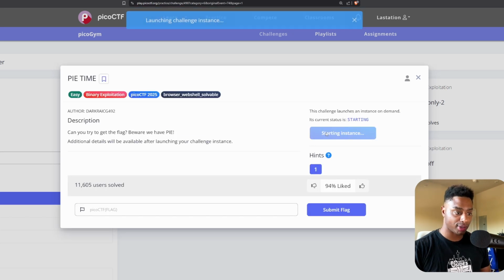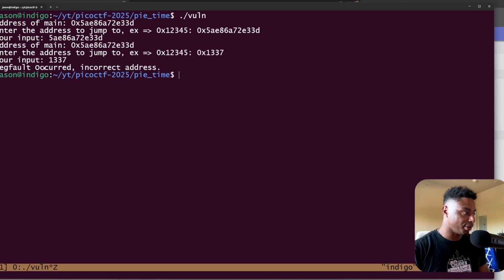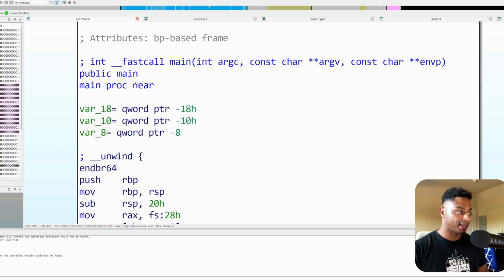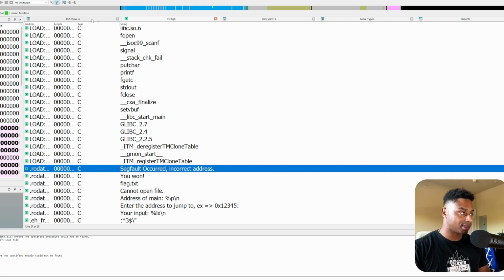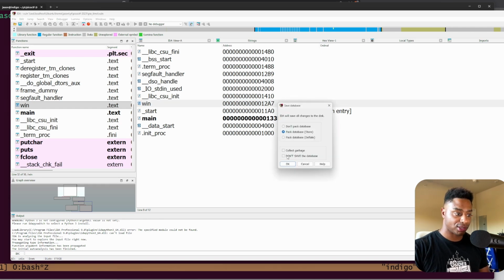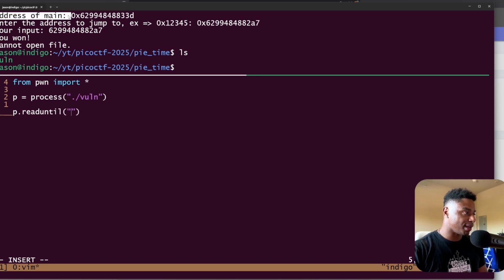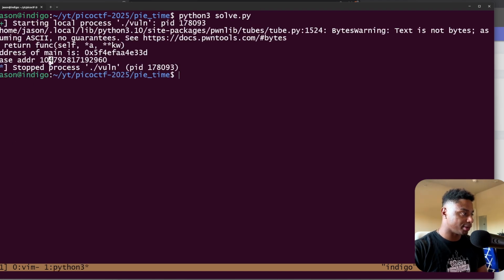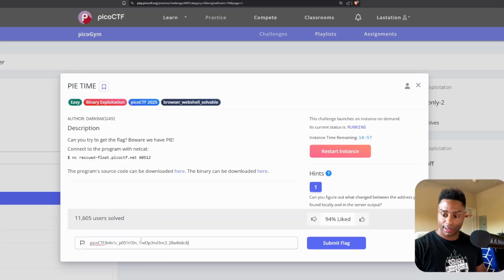Position Independent Executable Bypass | PicoCTF 2025 "Pie Time"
In this video, we figure out how to find the binary's base address to print the flag and bypass the Position Independent Executable mitigation.